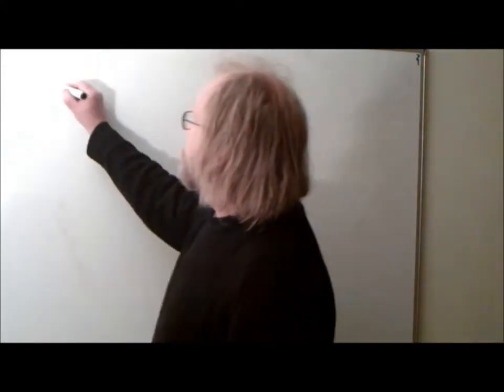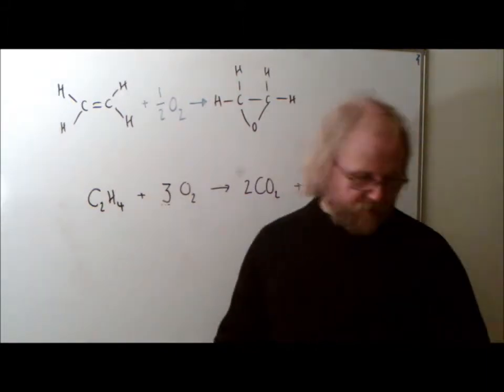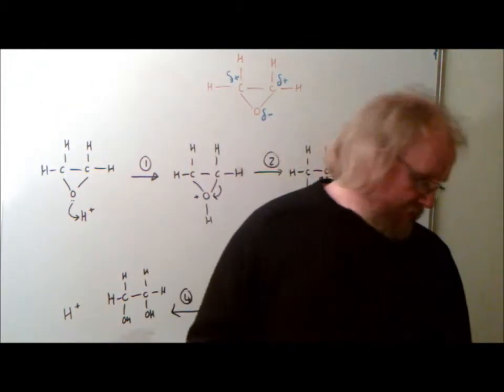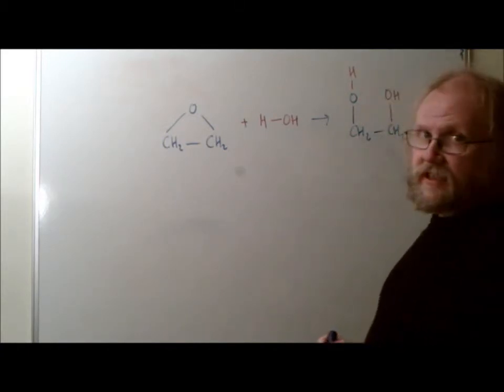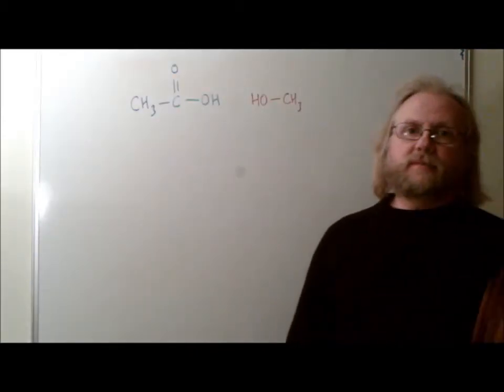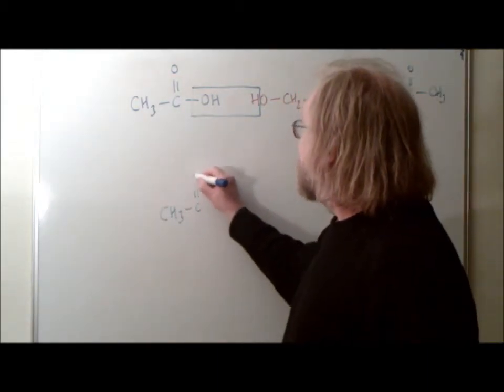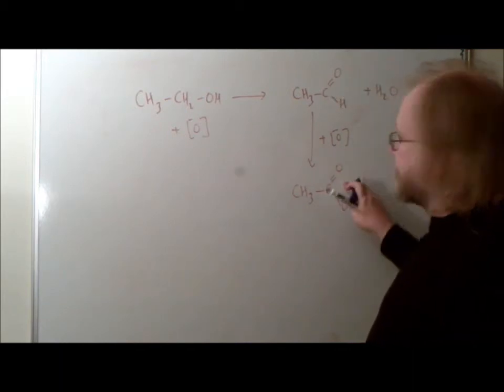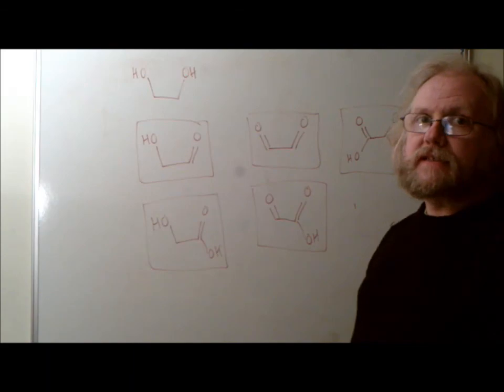CER June 2012 Q2